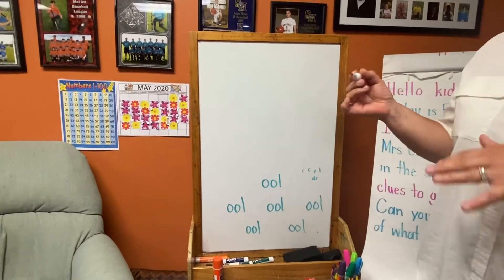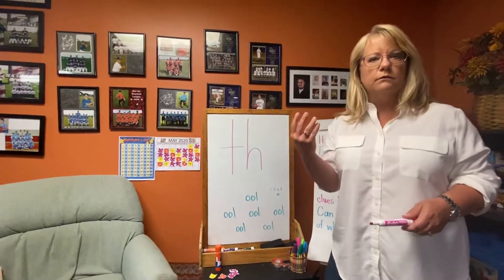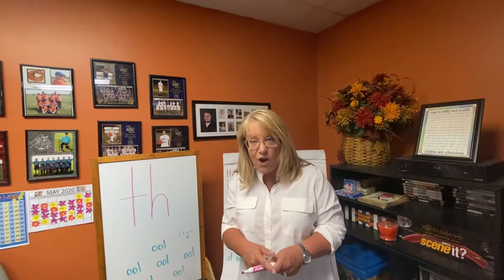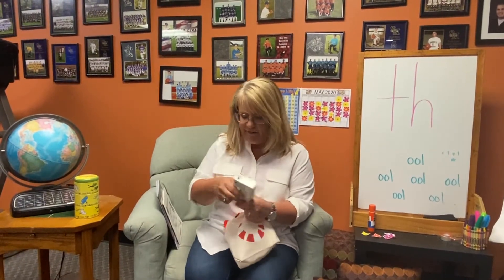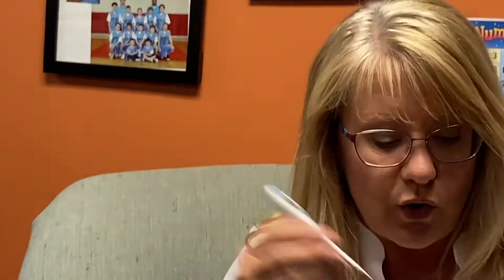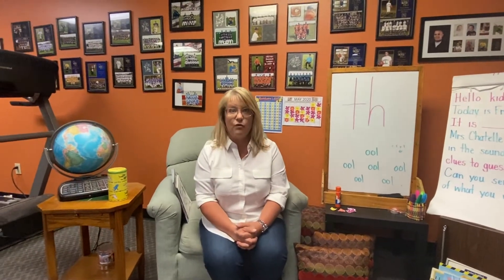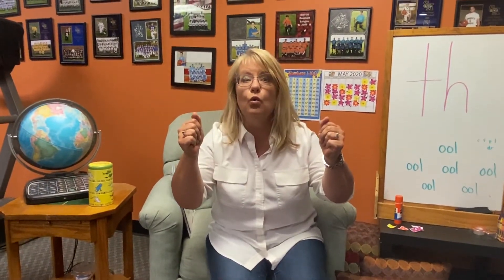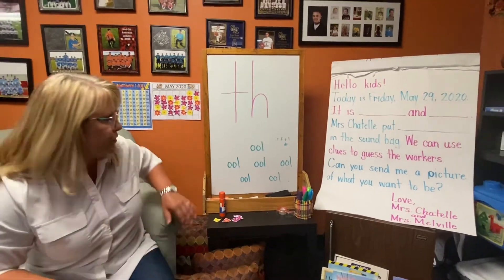May 29 Sound of 'th', sound bag and rhyme time (part 1)